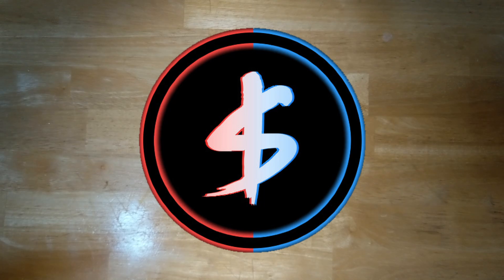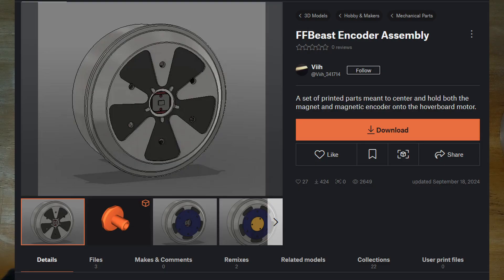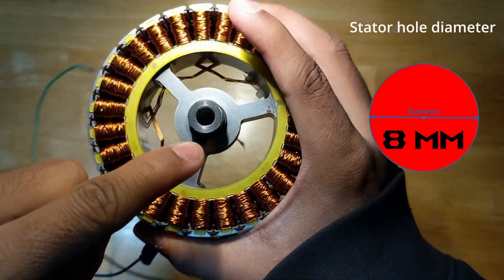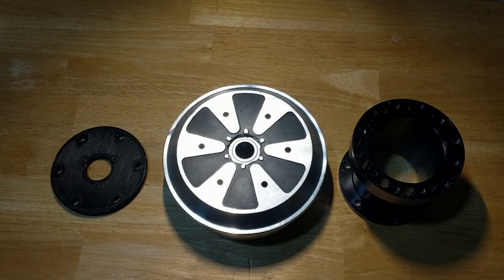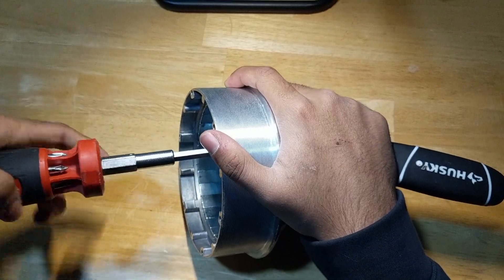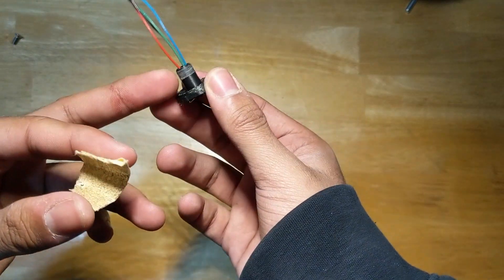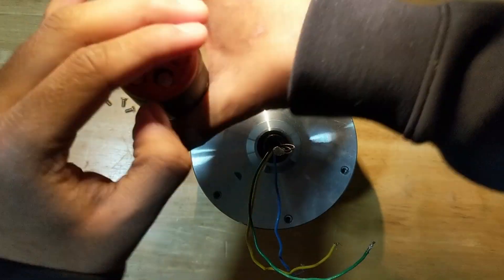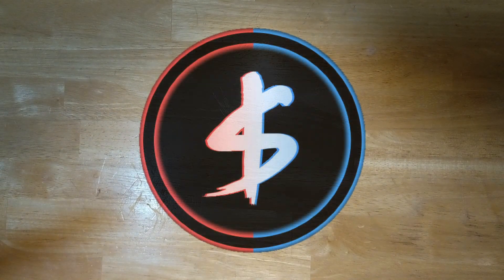FFBEAST Magnetic Encoder Assembly (Viih mount)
Hi guys, little different from my usual videos, but this is to help with those who are doing the Viih mount for the magnetic encoder for the FFBEAST steering wheel. I found this method to be both cost effective and reliable for creating an affordable direct drive wheel. Keep in mind that there are many different ways to achieve this and I’m just showing you the method that worked best for me.

I had lots of fun making this video and I hope it helps you on your direct drive wheel journeys!

Seigen

Timestamps:
0:00-0:40 - Introduction
1:13-3:14 - Components
3:14-6:35 - Machining
6:35-15:40 - Assembly
15:40 - 16:16 - Outro